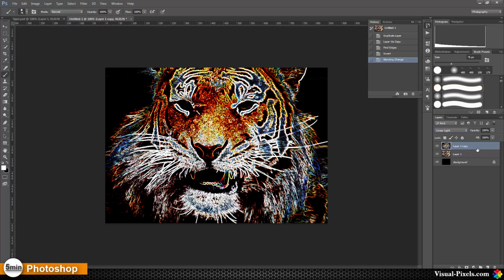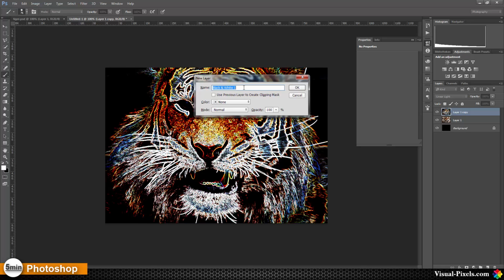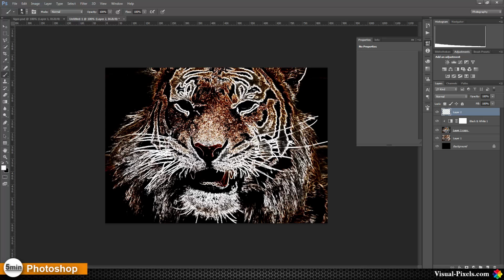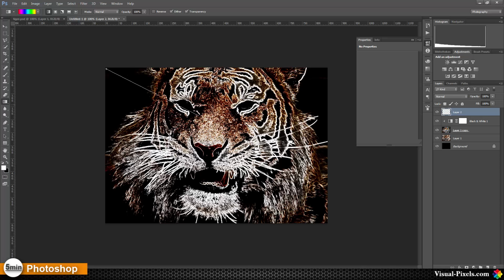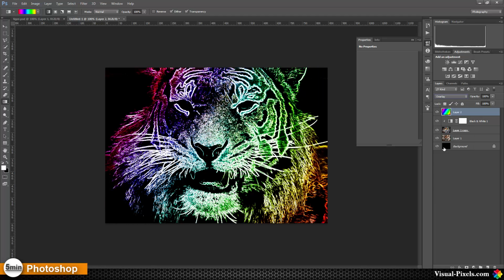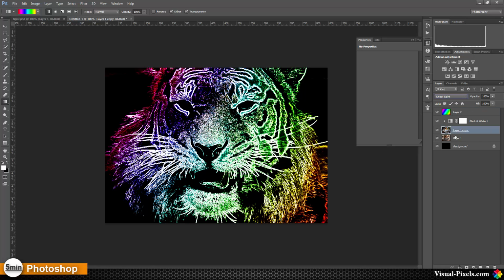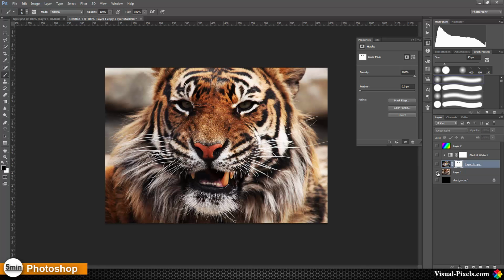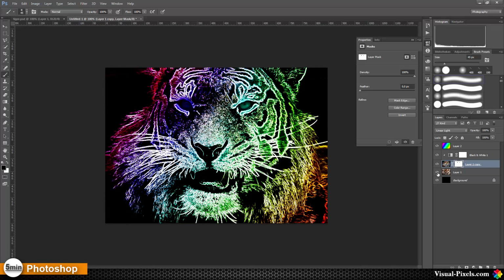Photoshop Tutorial: How to create the Glowing Neon Effect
In this Photoshop Tutorial you will learn how to create the Glowing Neon Effect.

My Websites:
Visual-Pixels - all about Digital-Art